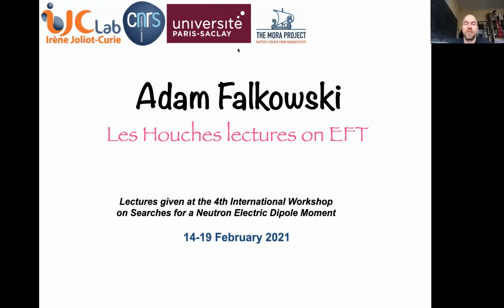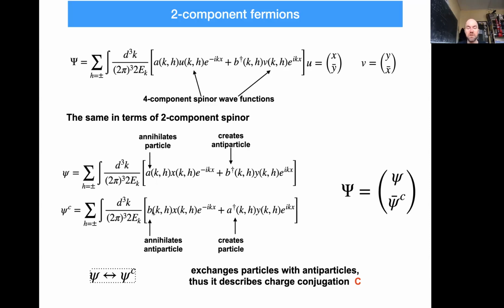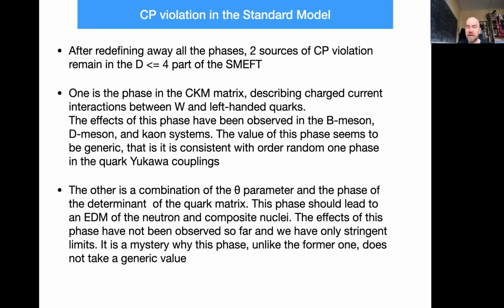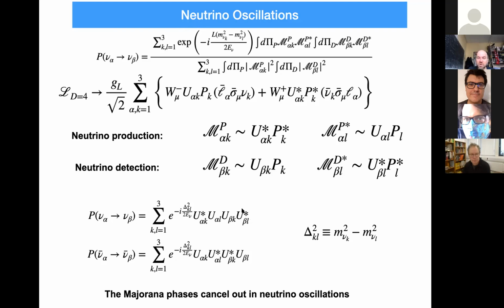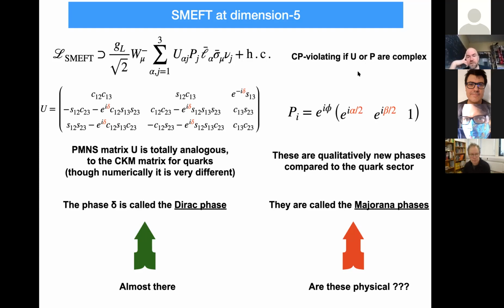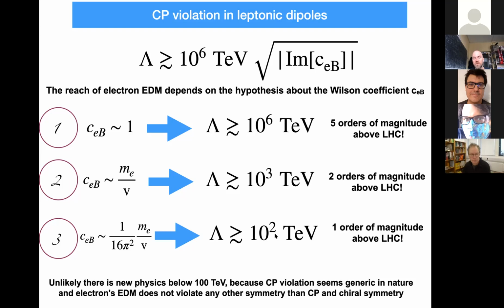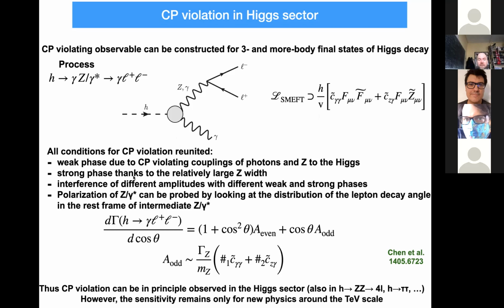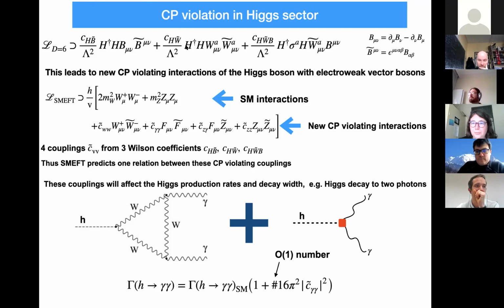Adam Falkowski (2) - CP violation in effective field theories